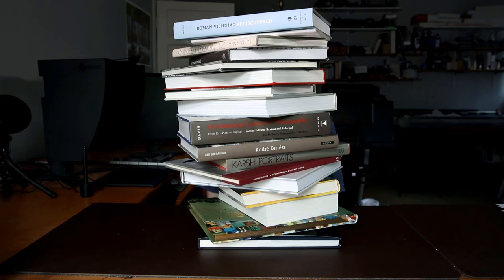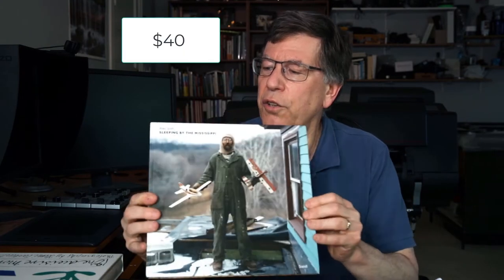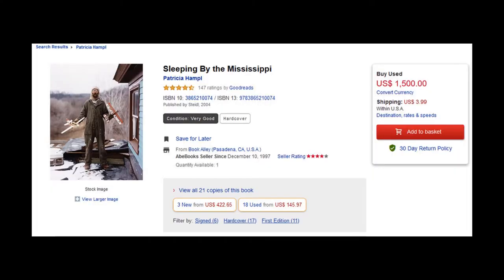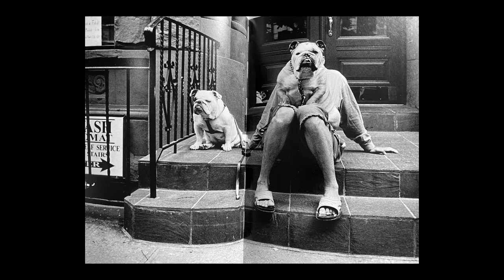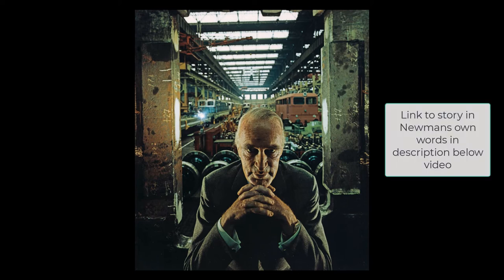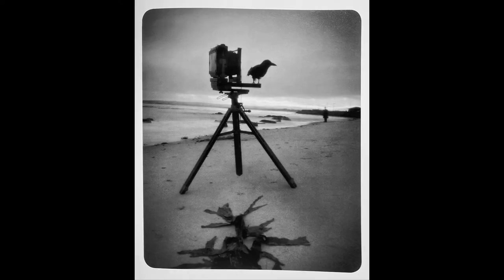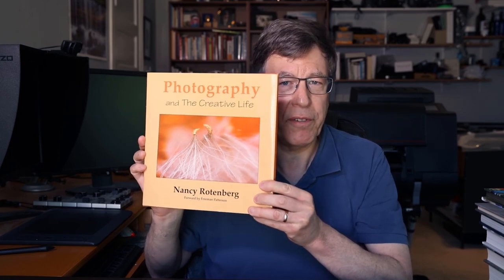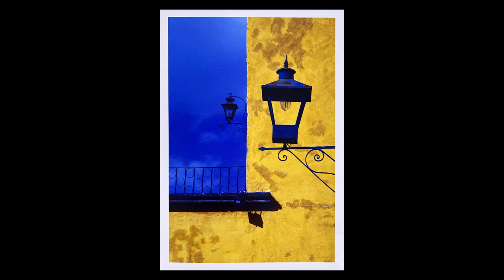Collecting Photography Books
I find great enjoyment, inspiration, and motivation when I sit down with a good photo book, and that's one of the reasons that I enjoy collecting photography books. I am not referring to 'how to' books but, rather, to fine art photography books by photographers whose work inspires me.

This video talks about 6 reasons why I collect photo books as well as showing you some of my favorites. What are your reasons for buying fine art photography books, and which ones have inspired you the most? I'd love to know and I'm guessing that other viewers would as well. I mean what photographer doesn't enjoy a good photo book!

Robert Frank's The Americans
Henri Cartier Brasson's The Decisive Moment: No Longer In Print
Alec Soth's Sleeping By The Mississippi: No Longer In Print
Eliot Erwitt's Snaps
Taschen Press's Arnold Newman: No Longer In Print - but there are plenty of Arnold Newman photo books to choose from, such as
Michael Kenna's Forms Of Japan
Keith Carter's A Certain Alchemy
Martha Casanave's Explorations Along An Imaginary Coastline
Maggie Taylor's No Ordinary Days
Nancy Rotenberg's Photography & The Creative Life - This is being reprinted through a fully funded Kickstarter campaign by Nancy Rotenberg's daughter.

My channel is dedicated to all aspects of creative inspiration including sources of inspiration, creative Photoshop technique tutorials, inkjet printing, and reviews of equipment used in the creative process. Comments and questions are welcomed!